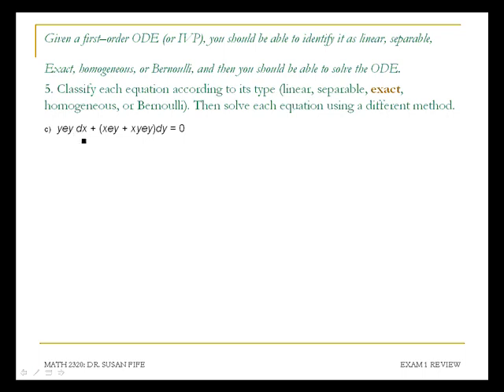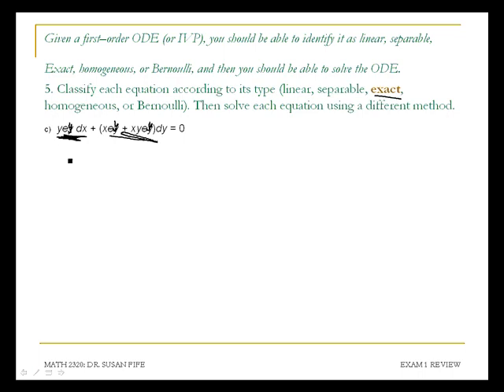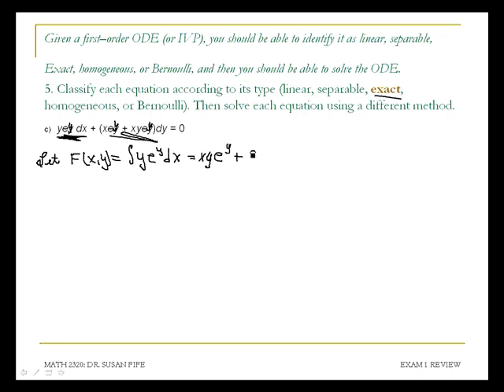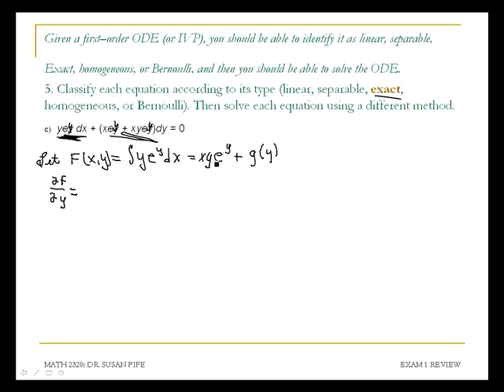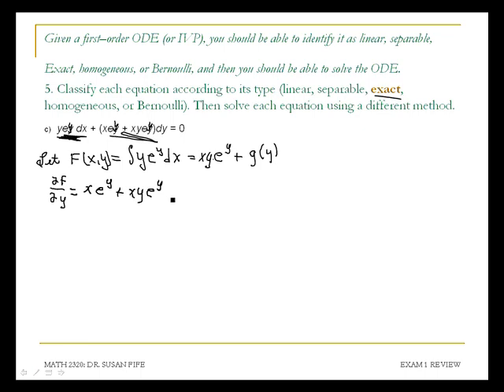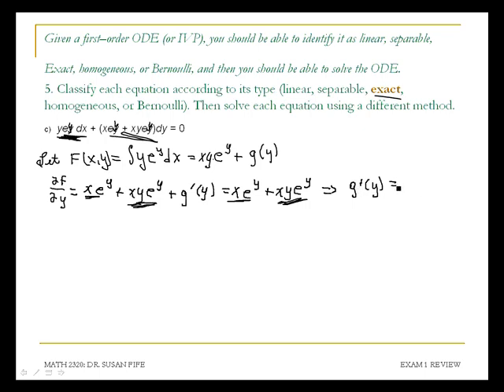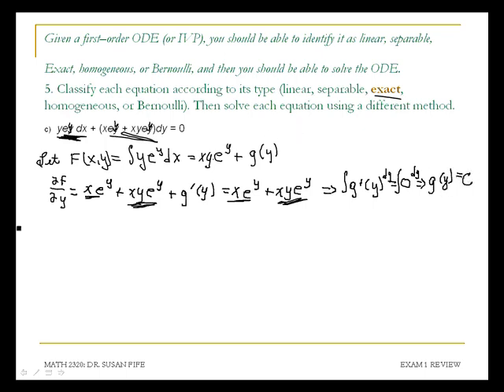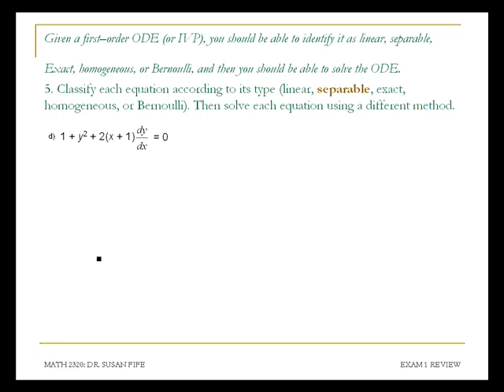Differential Equations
Classify and solve.  ye^ydy + (xe^y + xye^y)dy = 0